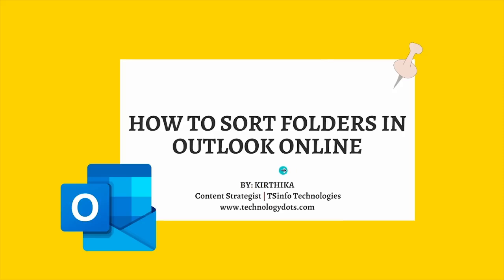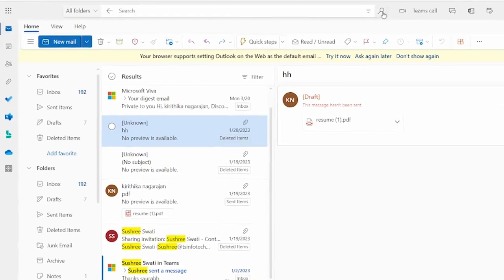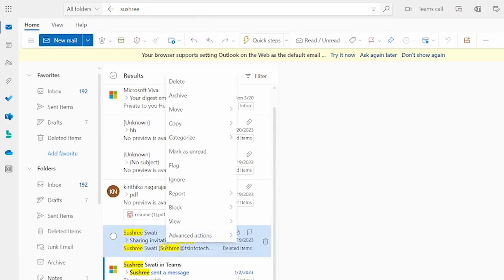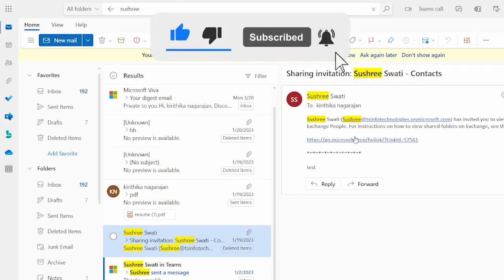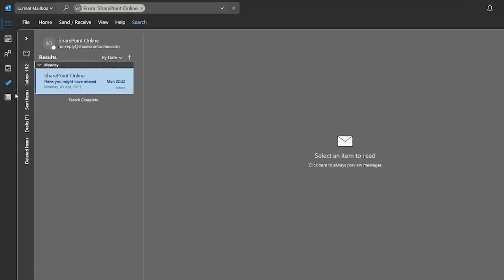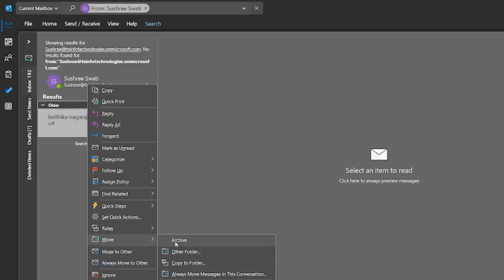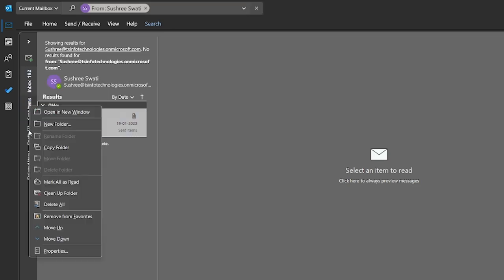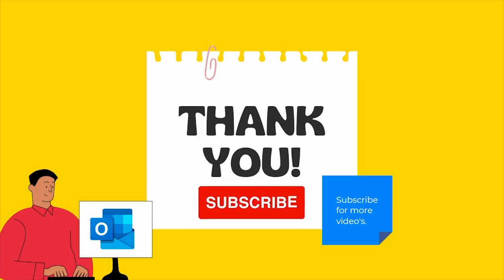How to sort folders in outlook online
In this Microsoft Outlook video tutorial, I will show you how to effectively sort folders in Outlook Online, the web-based version of Microsoft Outlook. Managing your folders can help you keep your emails organized and easily accessible.
Check out the complete tutorials on How to sort folders in outlook